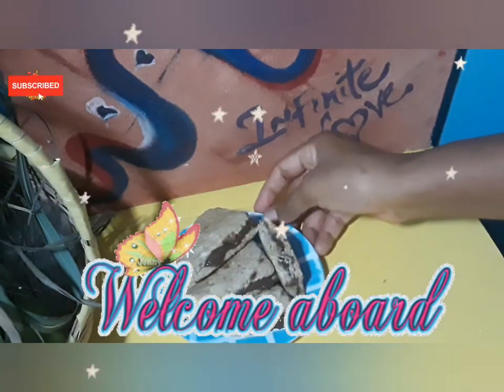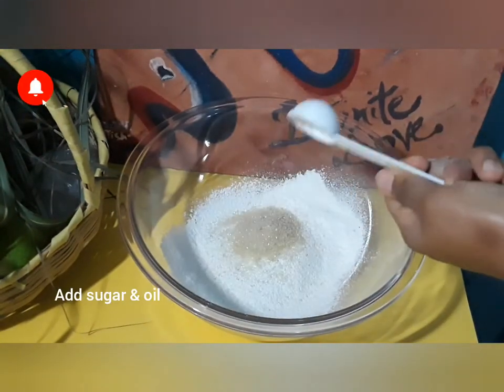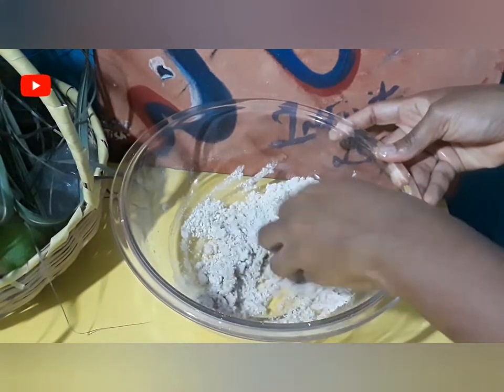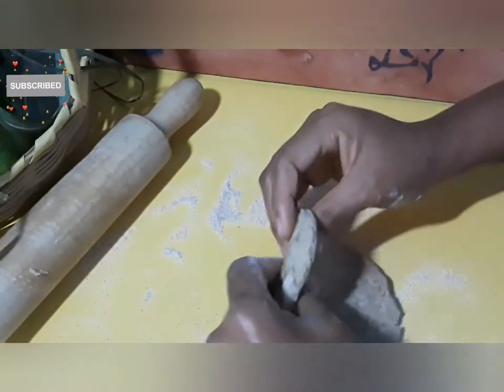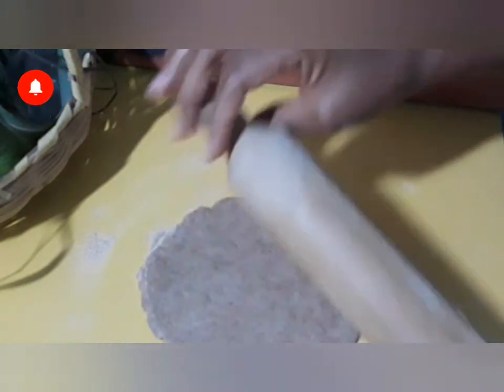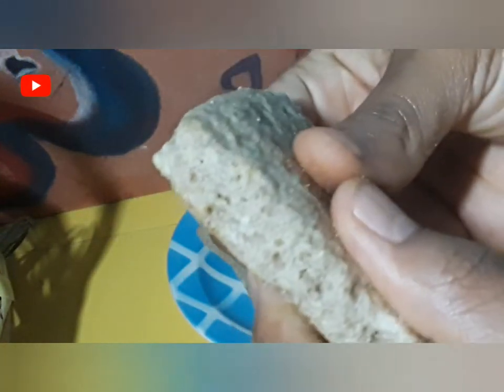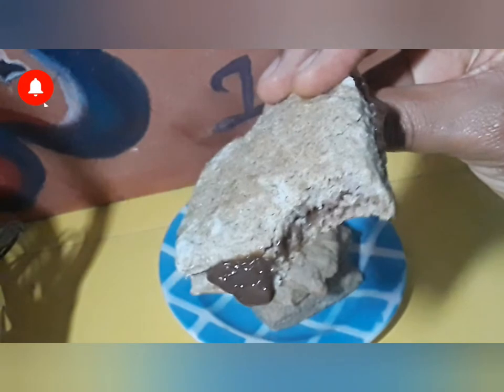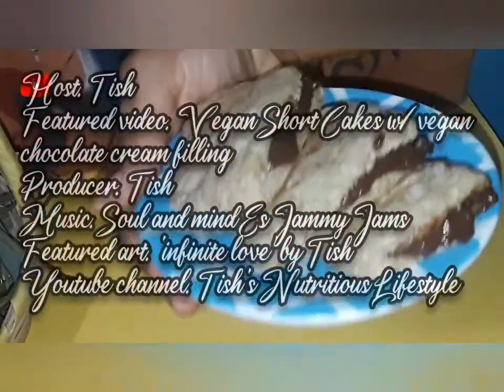A most scrumptious VEGAN SHORTCAKE recipe w/ Vegan Chocolate Cream Filling